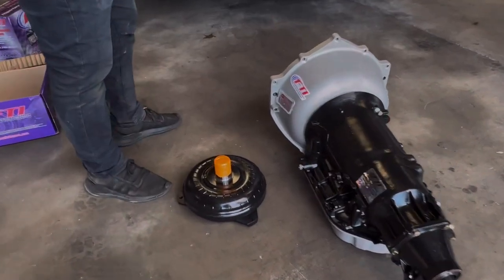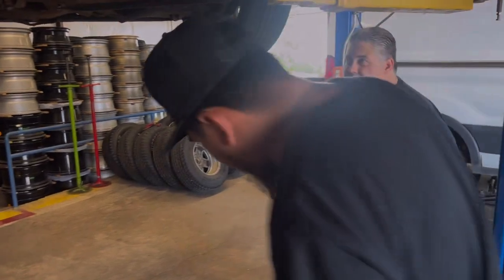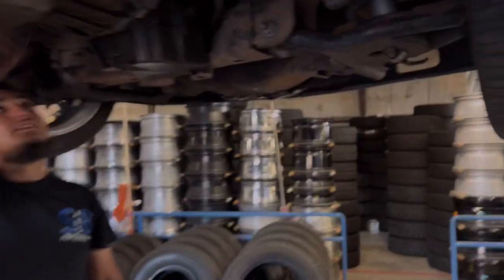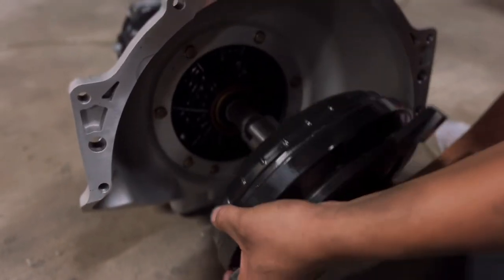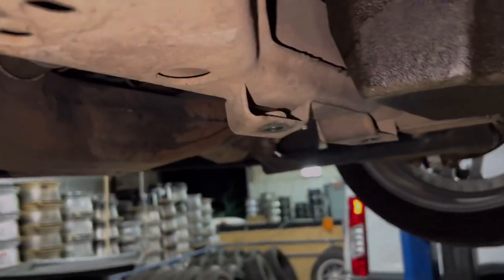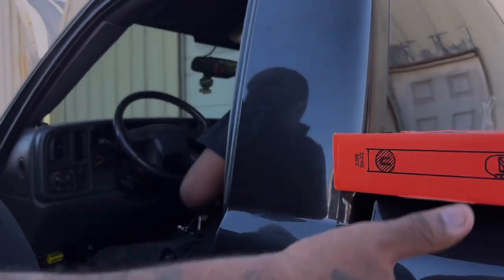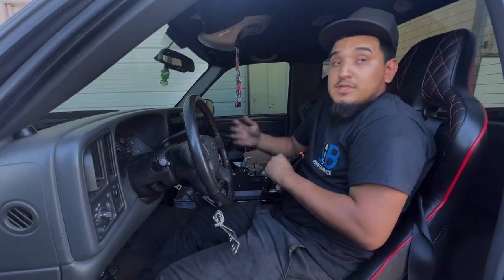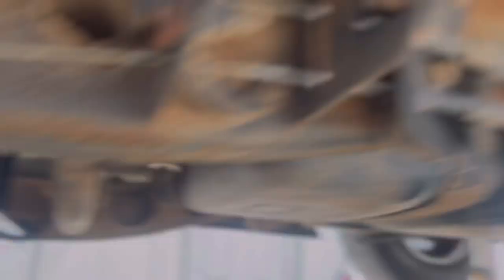Installing th400 and parachute on the race truck!